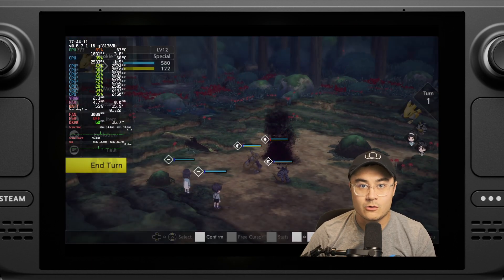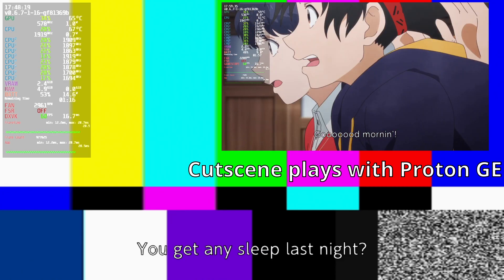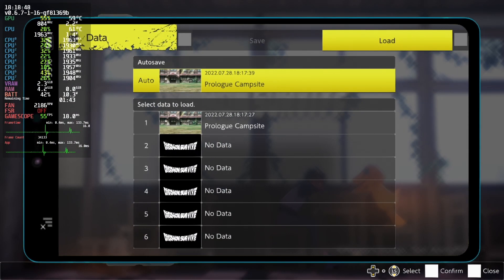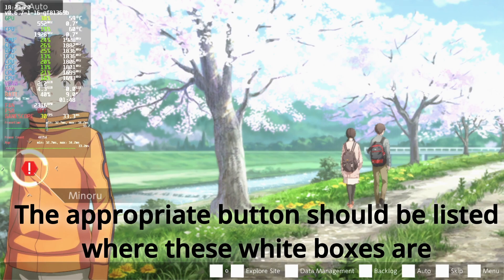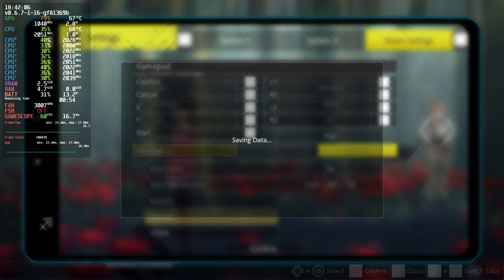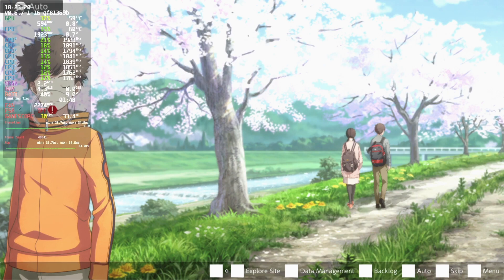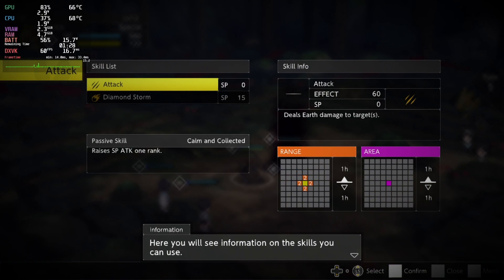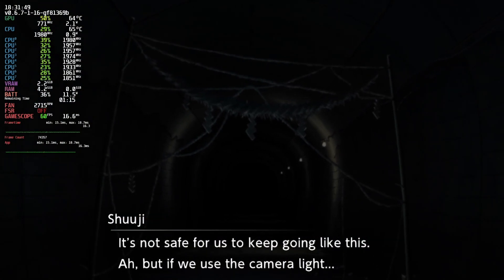Digimon Survive on Steam Deck: Performance, Fixes and Workarounds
After several delays Digimon Survive is finally here on PC and plays on the Steam Deck. Unfortunately the game does currently have several issues on the Steam Deck. Some of these can be mitigated, but it does hurt the overall experience. Hopefully the game gets a patch soon or Proton gets an update so the experience is much smoother as Digimon fans have been waiting for this one for quite some time. Despite these issues the game runs at a smooth 60fps on the Steam Deck and doesn't consume battery too fast.

Video Chapters:
0:00 Intro
0:21 Video Codec Solution
0:50 White Screen Workaround
1:42 Button UI Missing
1:57 Triggers Not Working Workaround
2:44 Game Performance
3:38 Closing Thoughts